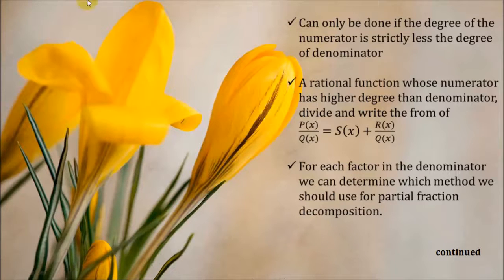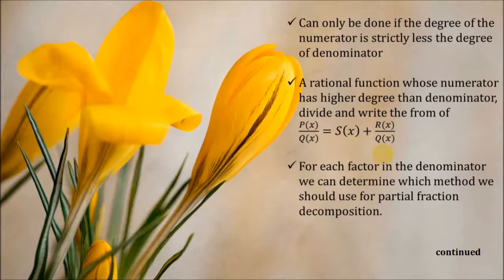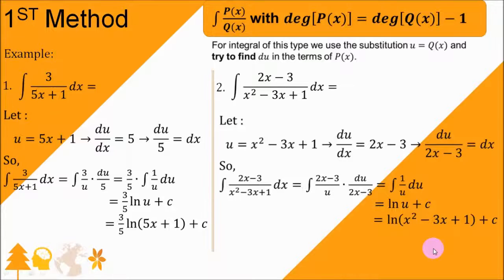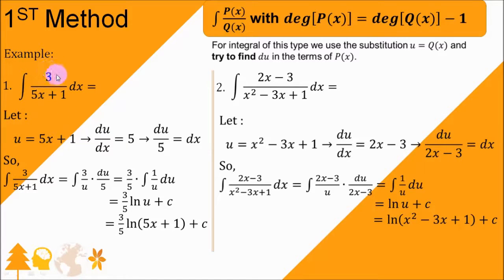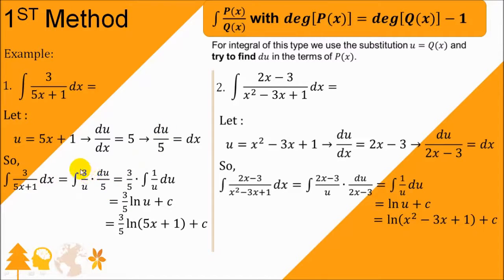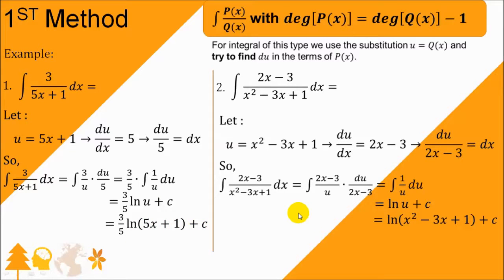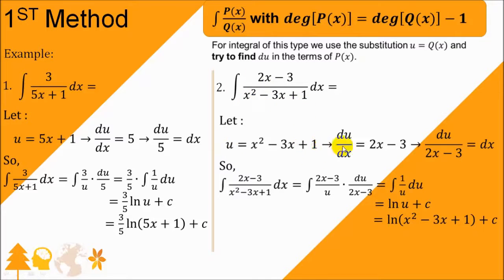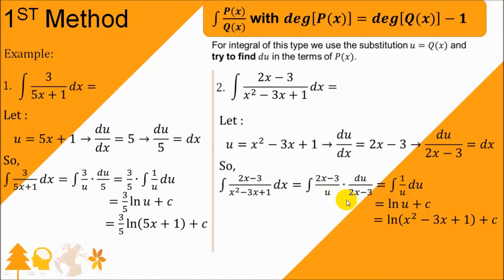Integrating Partial Fractions Part 1